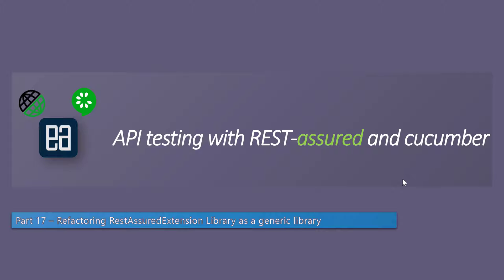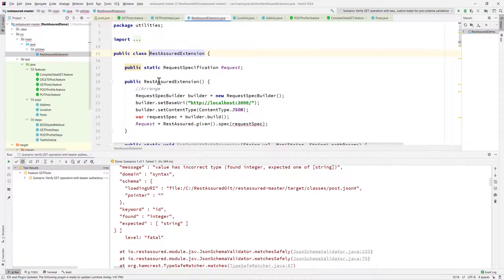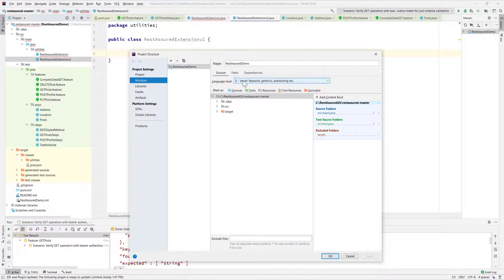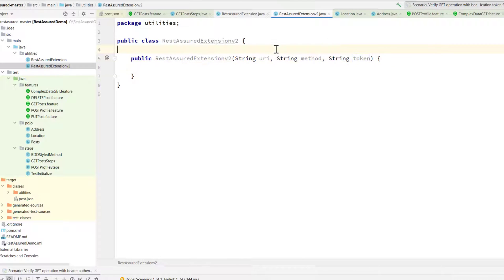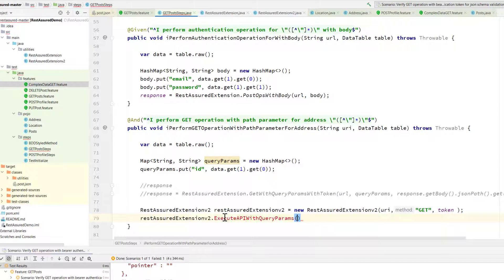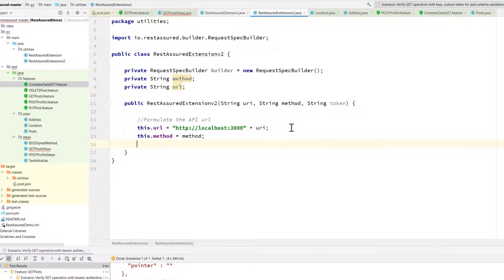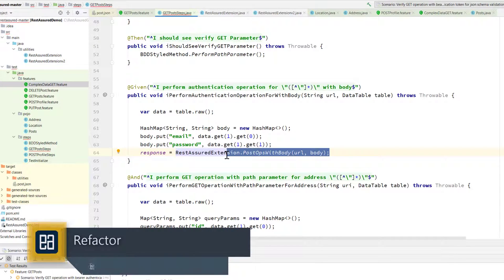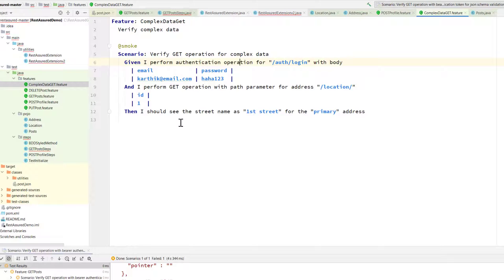Part 17 - Refactoring RestAssured libraries to generic libraries (Part 1 of 3)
In this video, we will discuss how to refactor RestAssured libraries to generic libraries and make use of efficient coding practices in our test codes

Here is the complete source code of the video in GitHub